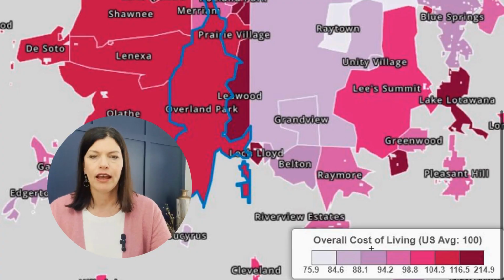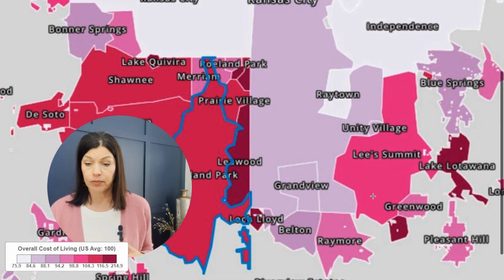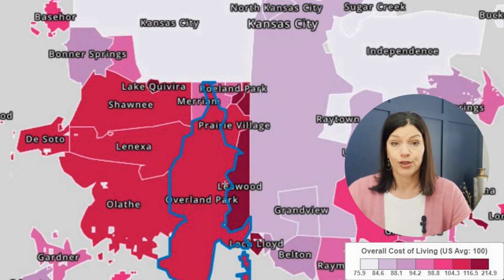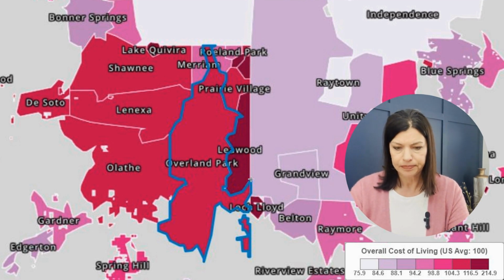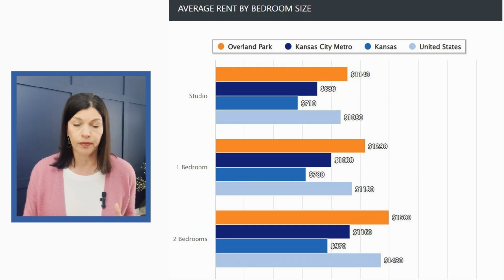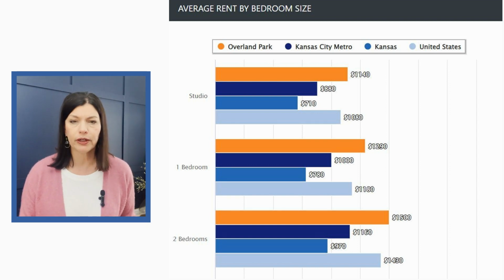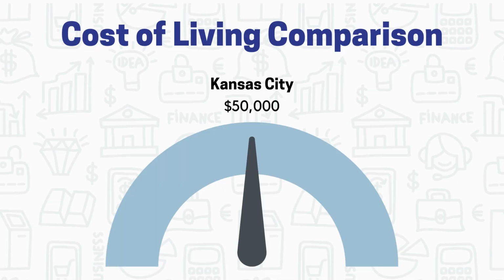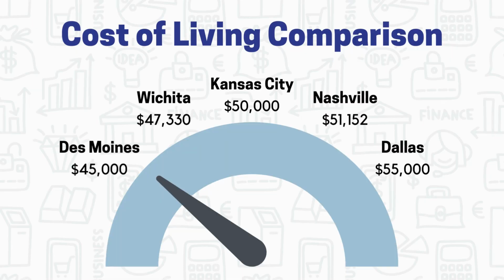Cost To Live In Kansas City | You May Be Surprised | Kansas City Cost of Living | You CAN afford it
Curious about the cost of living in Kansas City, then you're in the right place! Kansas City is a unique city because it has a wide range of neighborhoods and suburbs, each with their own distinct character and cost of living. In this video, we'll be exploring the Cost of Living in Kansas City Metro Area, including the various cost of living areas and how they compare.

F O L L O W  ME :
F A C E B O O K ➳ KC Homes with Julie
I N S T A G R A M ➳ @KCHomesWithJulie
L I N K E D I N ➳ KC Homes with Julie

I am a licensed REALTOR® serving the Kansas City area and surrounding suburbs. My specialty is home buyers who are relocating to our beautiful cities, and sellers looking to sell their home using the power of video.

And now for the legally required licensing information:
Better Homes & Gardens Real Estate Kansas City Homes
Leawood / Mission Farms Office
Brokerage License number KS 0671
Agent License number KS 00233892 / MO 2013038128
00:00 Introduction
01:03 Heat Map of Cost Of Living - KC
04:43 Median Income
05:35 Rental Information
06:41 Median Home Price
07:31 How Does KC Compare
09:08 Taxes